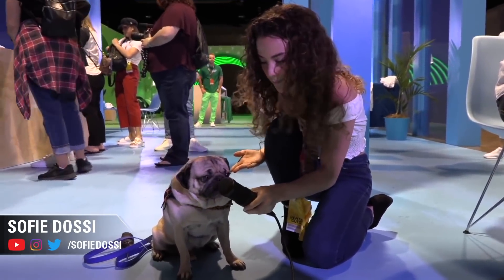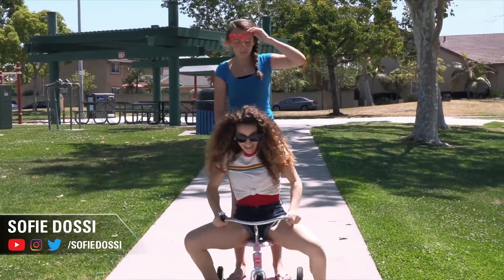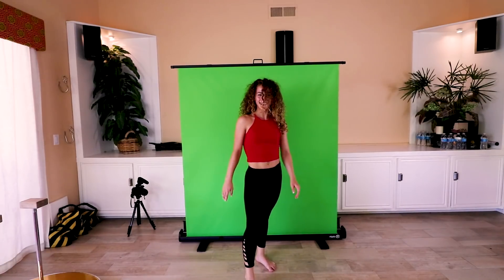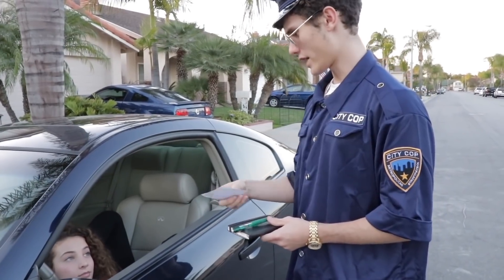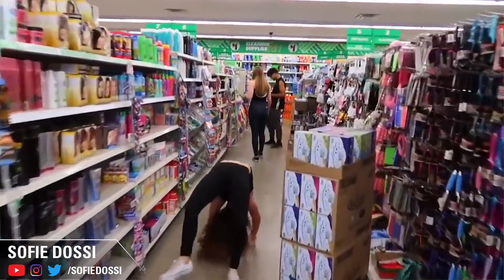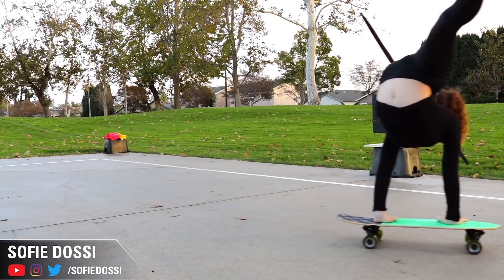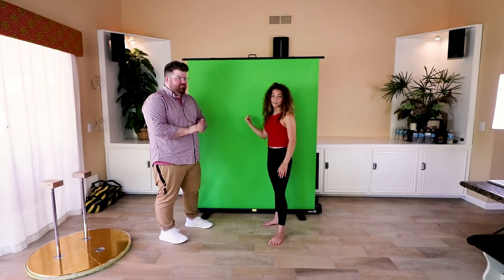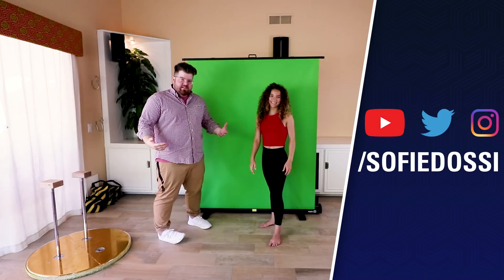Setting Up Elgato Green Screen Using No Hands? - Feat. Sofie Dossi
In this video, Sofie Dossi demonstrates how she sets up Elgato Green Screen without using her hands!